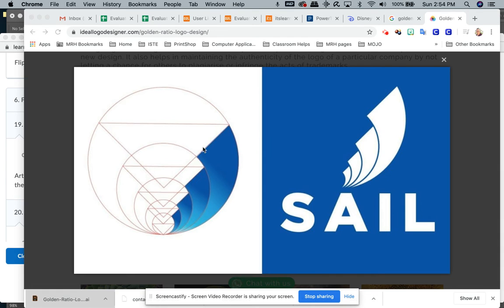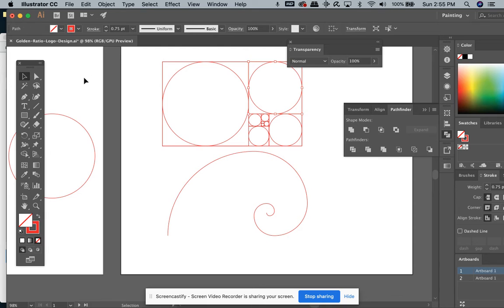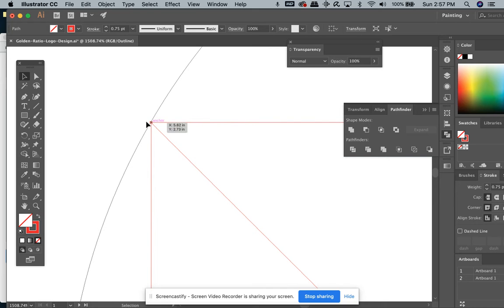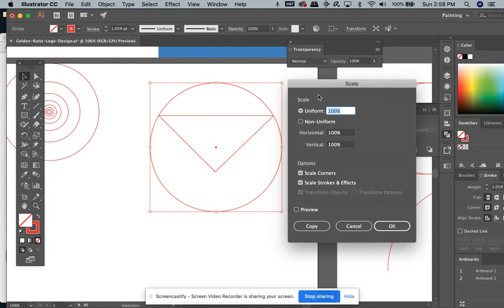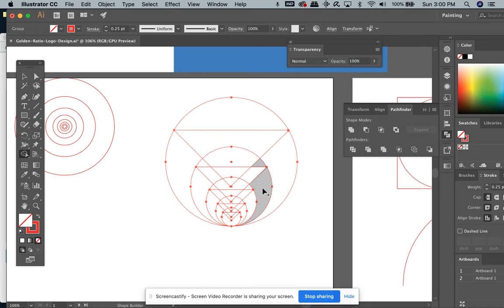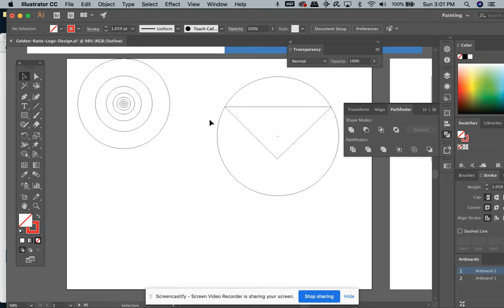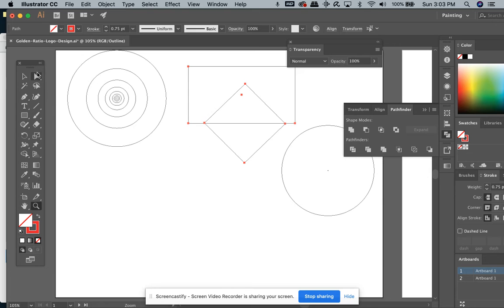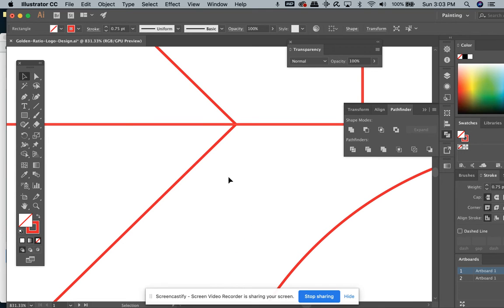CAS SAIL logo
Today I'm making a SAIL logo using the Golden Ratio and the Shape Builder.